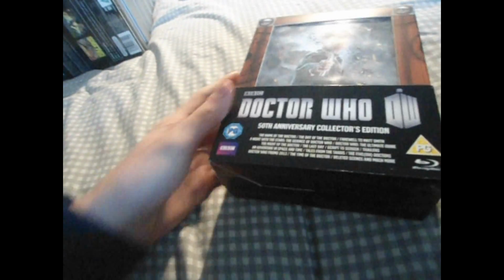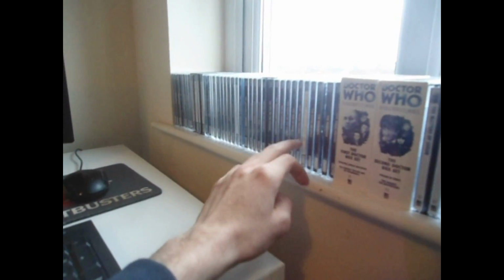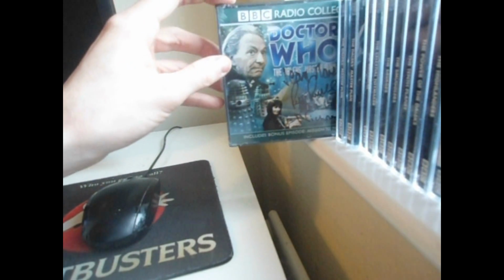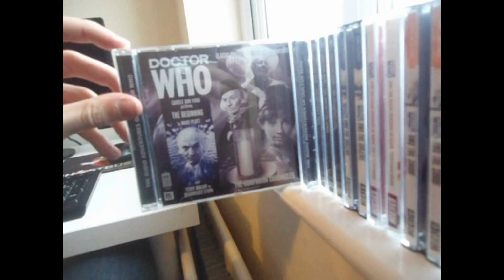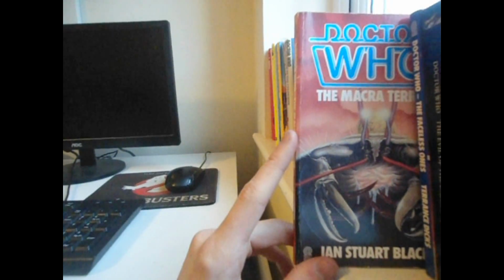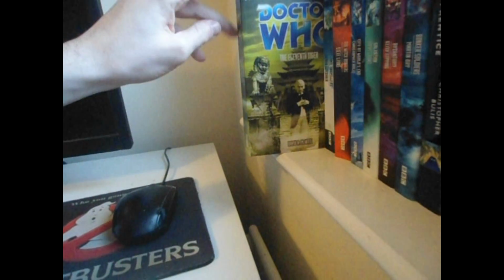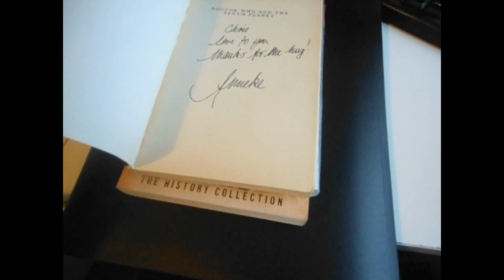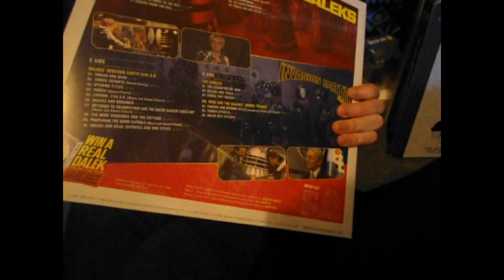Doctor Who 1960s Era Collection January 2017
A complete overview of my 1960s era collection as of January 2017